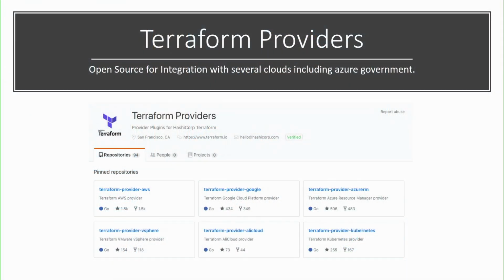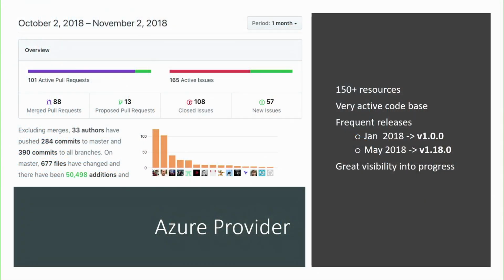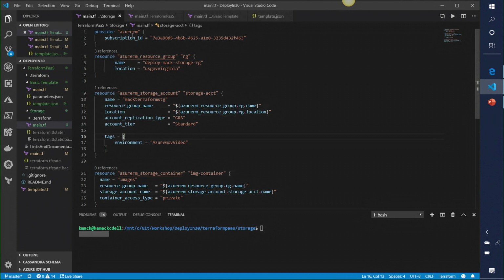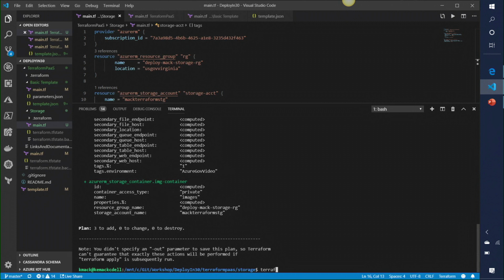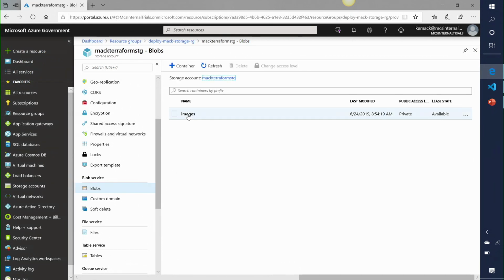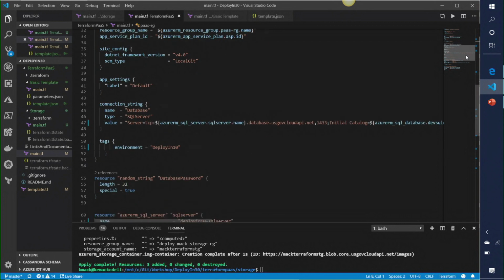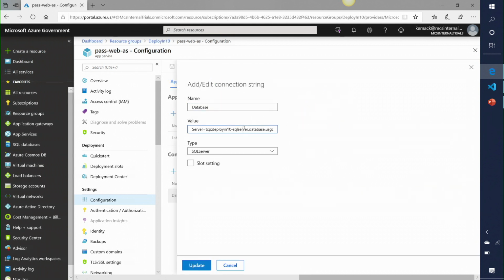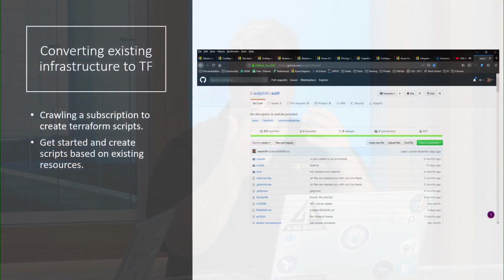Terraform on Azure Government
In this episode of the Azure Government video series, Steve Michelotti talks with Kevin Mack, Cloud Solution Architect supporting State and Local Government at Microsoft, about Terraform on Azure Government. You'll learn what Terraform is, as well as the advantages of using Terraform over Azure Resource Manager (ARM), including the ability to do “what if” scenarios with Terraform’s plan feature.

You'll also get multiple demos of Terraform starting with a simple example provisioning Azure Storage, followed by a more complex example provisioning a variety of resources including higher-level PaaS services. If you’re responsible for automating the infrastructure for your government agency, this video on Terraform on Azure Government is for you!